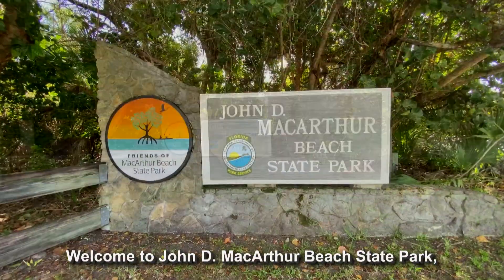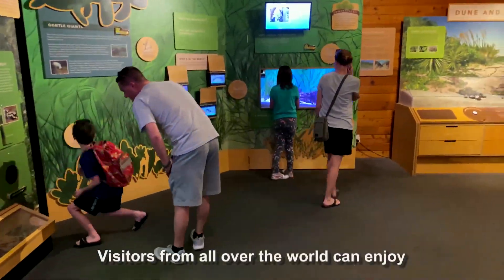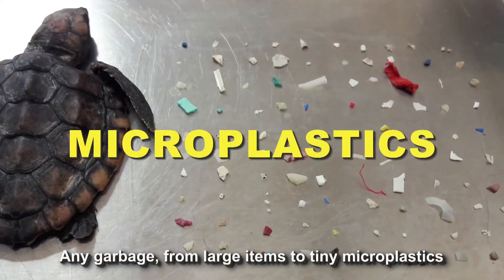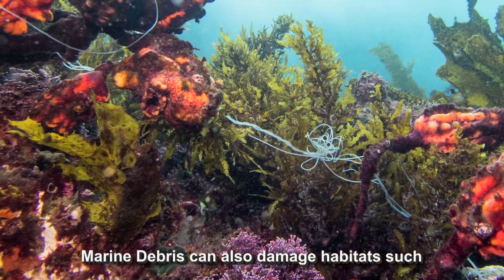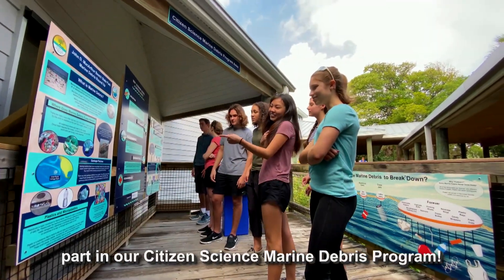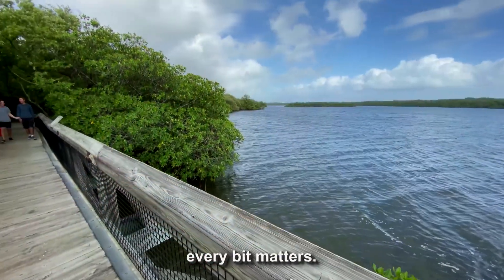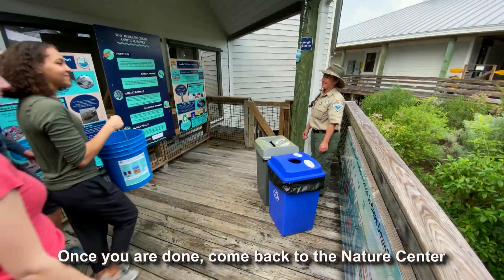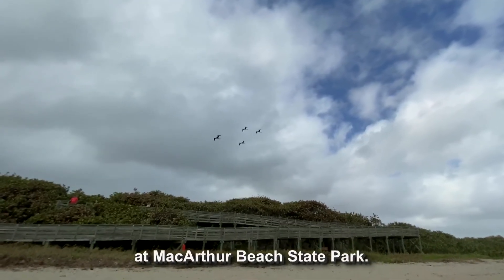Citizen Science Marine Debris Program at John D. MacArthur Beach State Park